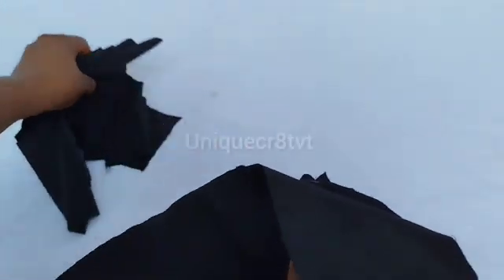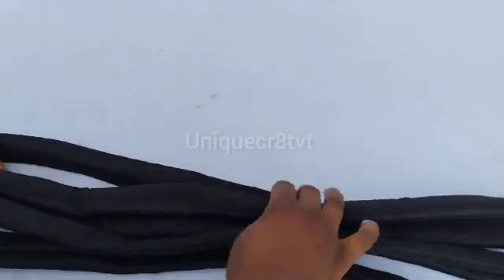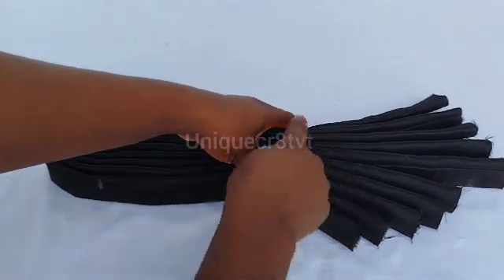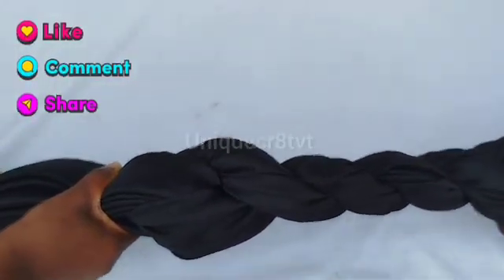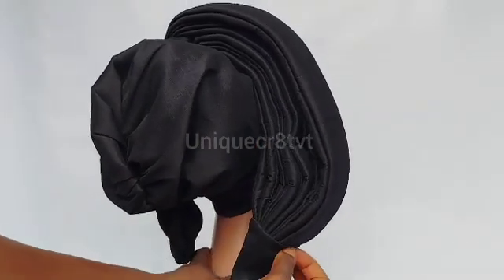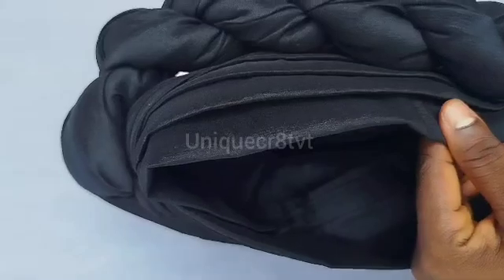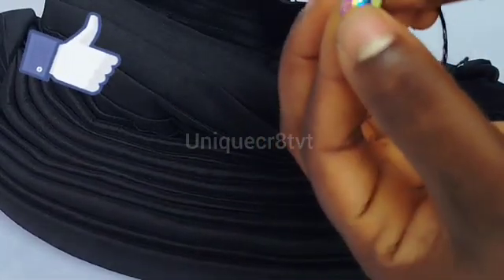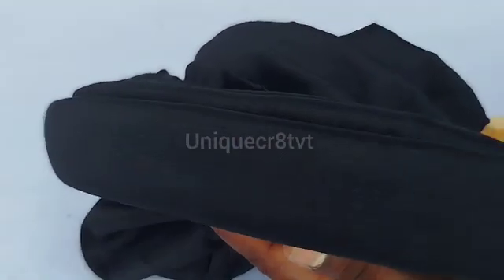How to make One Side Pleated/Twist Turban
Learn how to make one side Twist/Pleated Turban. This design can be achieved with any stretchy fabric.